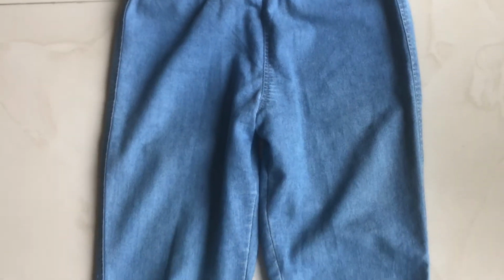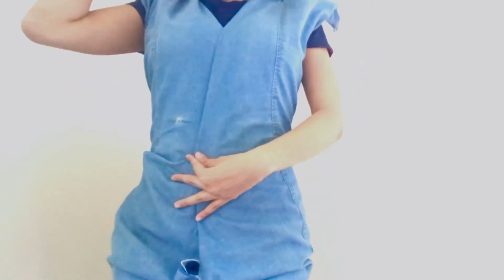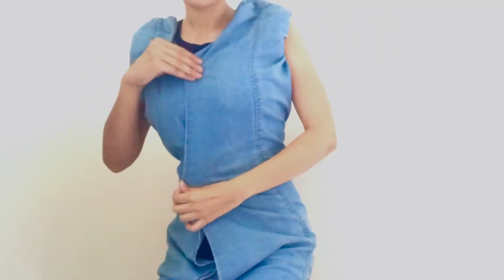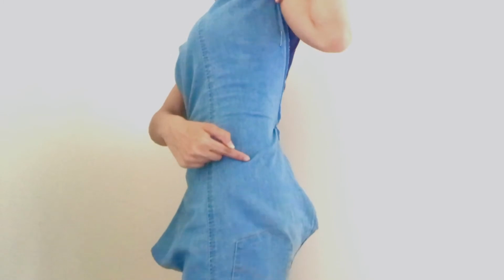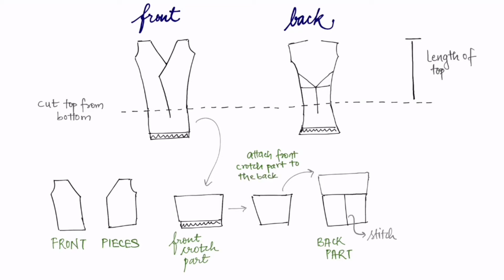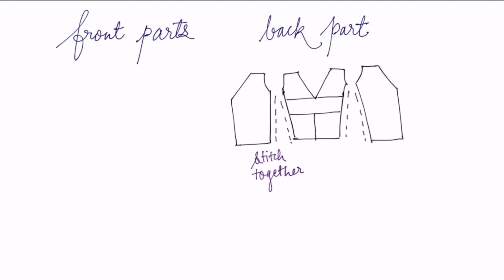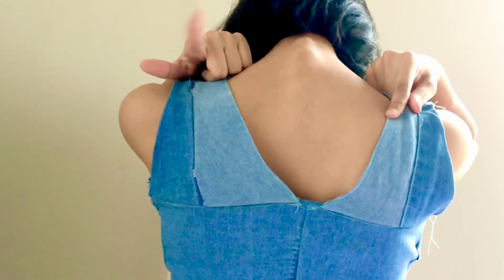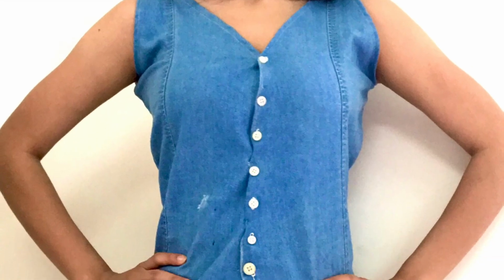make a cute TOP from JEGGINGS | upcycling old clothes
In this video, you will learn how to upcycle your old jeggings by converting them into a cute top. You'll also watch me struggle through the process. But, the end result is worth it.